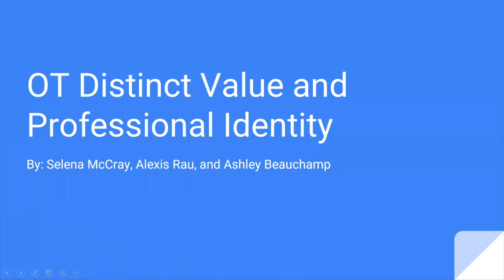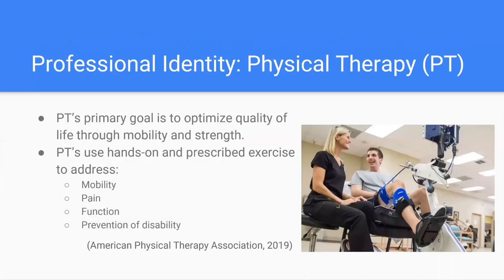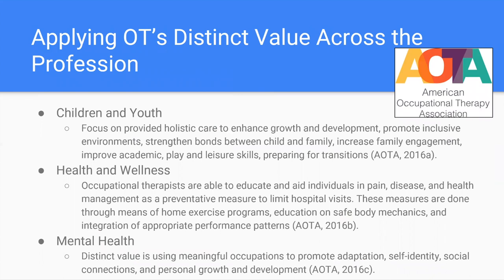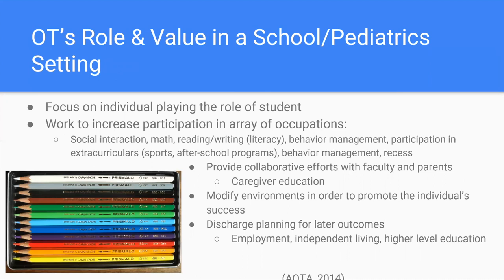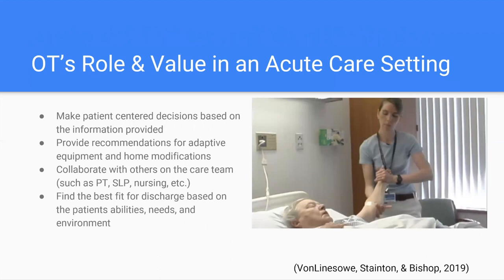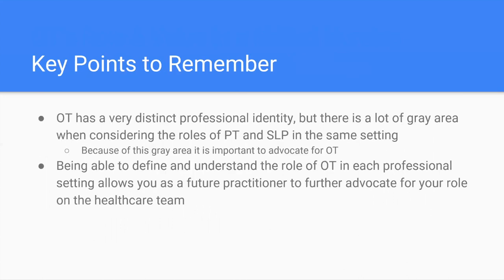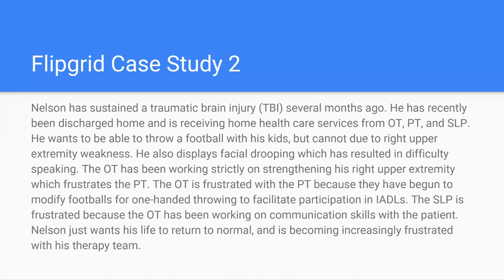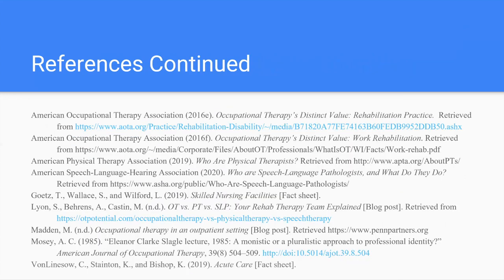OT635 - OT Distinct Value and Professional Identity